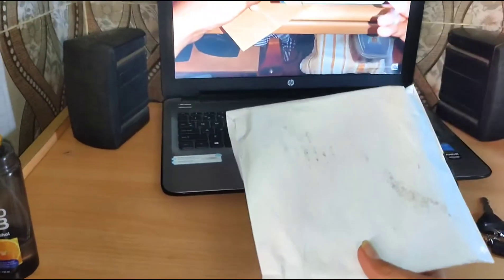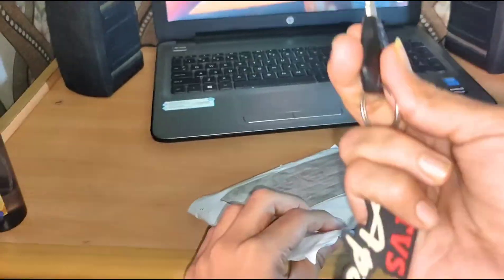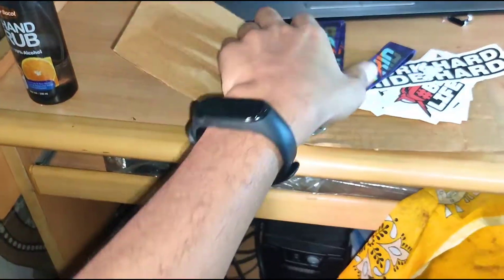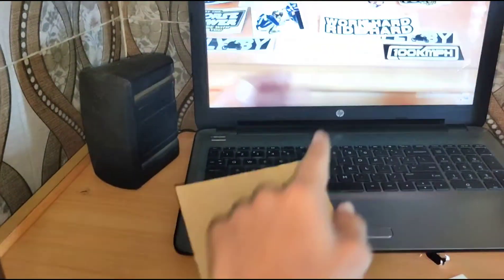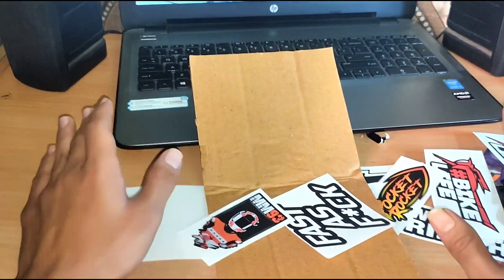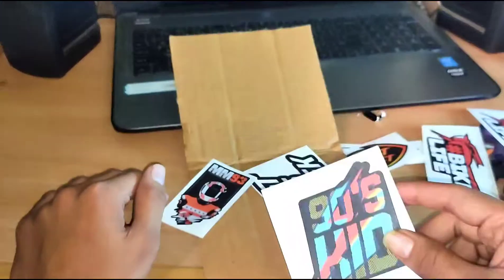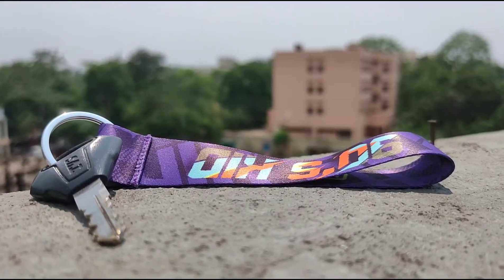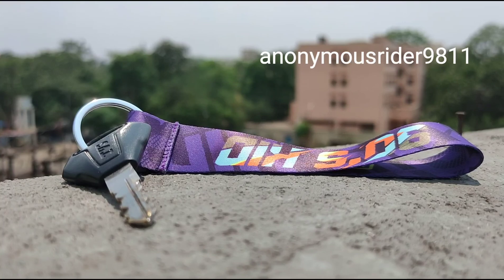100Kmph Stickers and Keychain For Duke 390